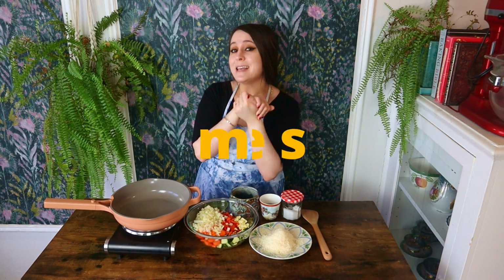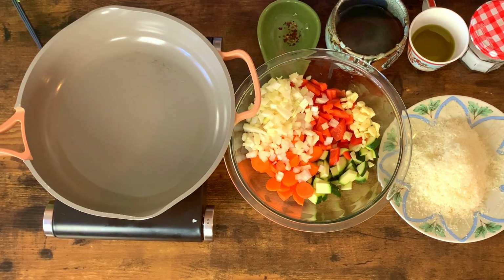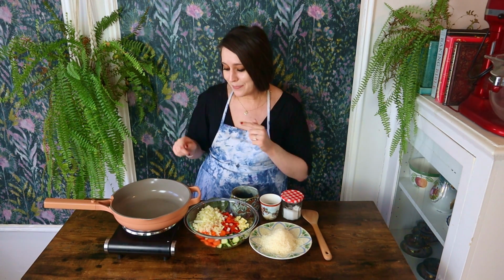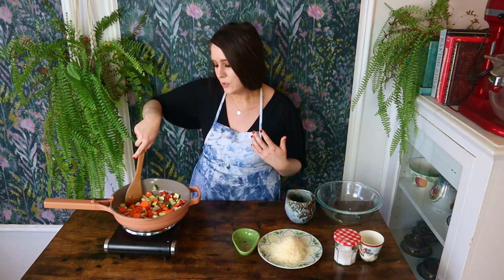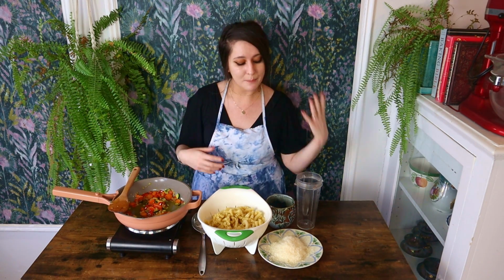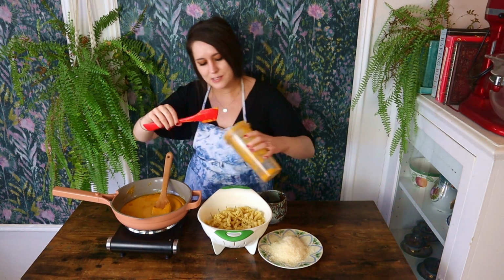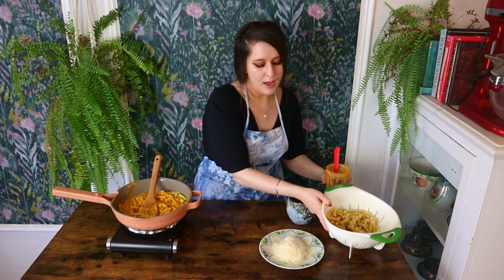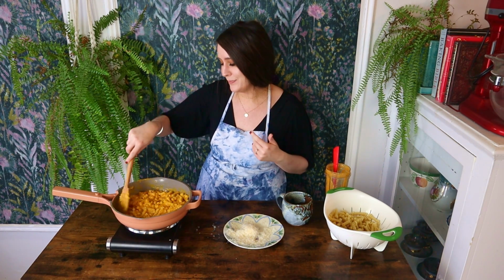Creamy HIDDEN VEGGIE PASTA Recipe! Delicious, Healthy, Vegetable-Packed Weeknight Dinner Pasta!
This HIDDEN VEGETABLE pasta sauce is on constant weeknight dinner rotation in my kitchen as the recipe is simple, quick, healthy, veggie-packed and absolutely delicious! The pasta sauce is creamy, without any heavy cream, and always satisfies my mid-week pasta cravings! Linked below are various other weeknight dinner recipes, vegetarian recipes, Mediterranean-inspired recipes and lots of other delicious desserts, including my broccoli and feta soup, creamy bell pepper pasta, Greek lemon roasted potatoes, chicken breasts, carrot and cauliflower pasta and MORE! Check out those recipe videos, as well! I'd love to hear from you!

P.S. Add moonymakes on social media for MORE recipes AND additional content!